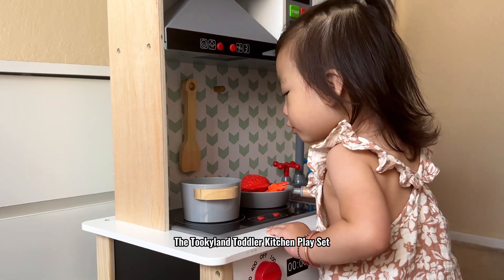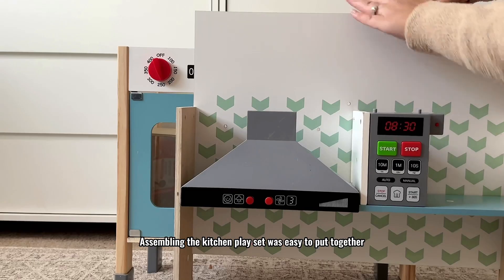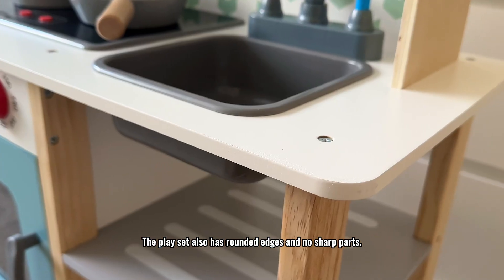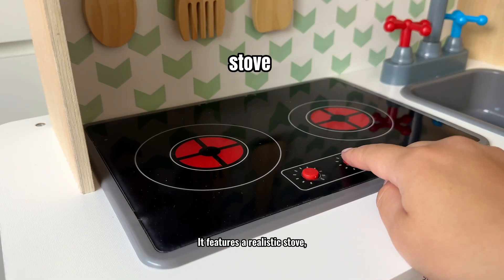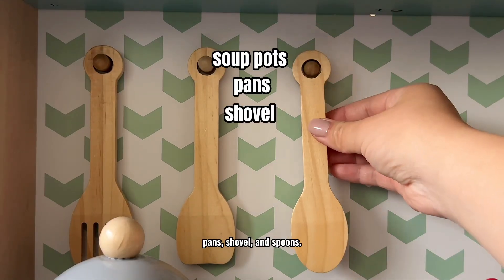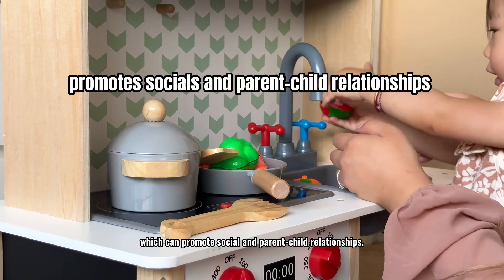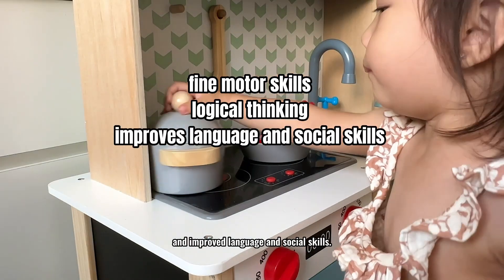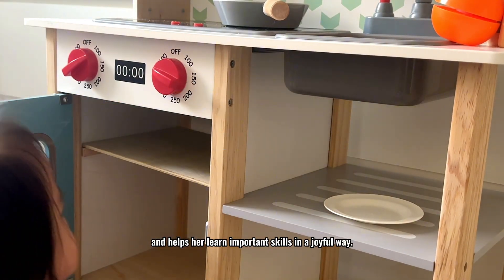Kids Play Kitchen Set, Play Kitchen Sets for Kids Ages 4-8.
Kitchen Set for Kids with Plenty of Play Features, Sink, Oven, Stove, Dishwasher, Coffee Maker, Ice Maker and Microwave.